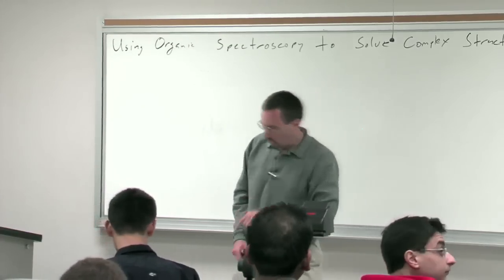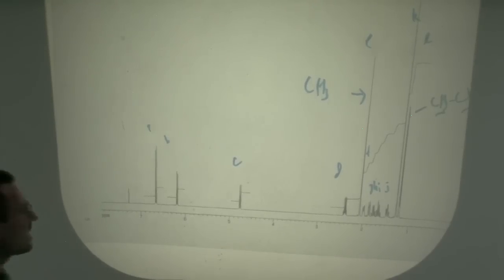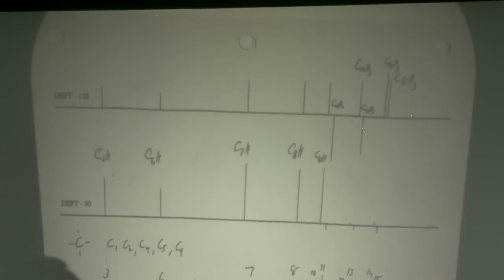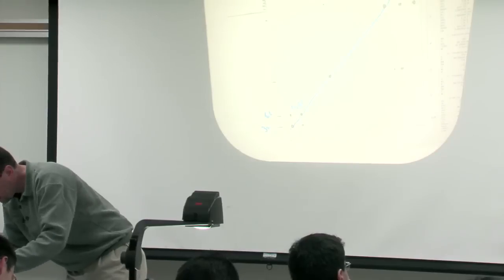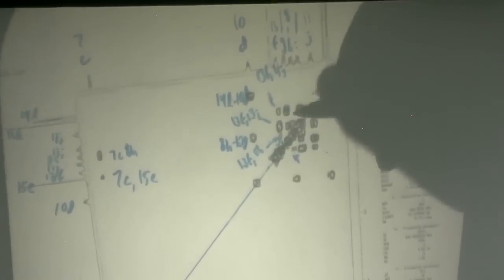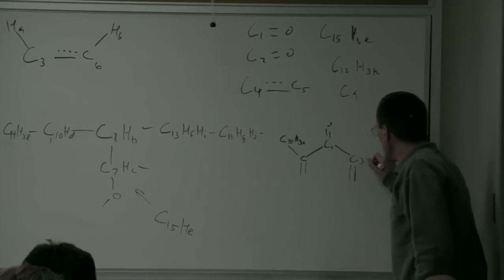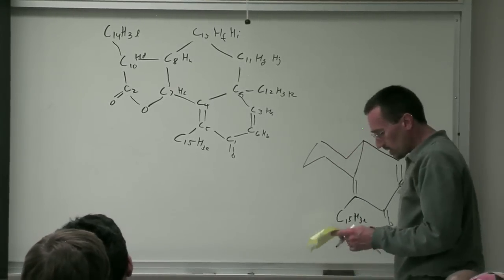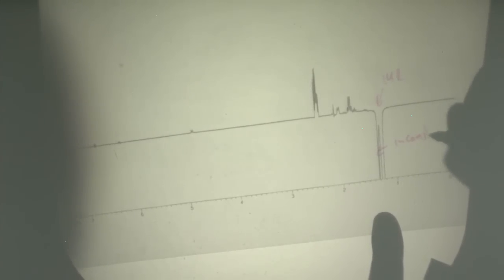Lecture 24. Using Organic Spectroscopy to Solve Complex Structures